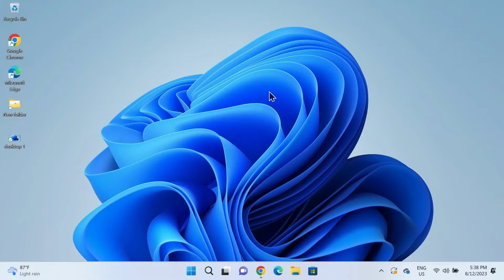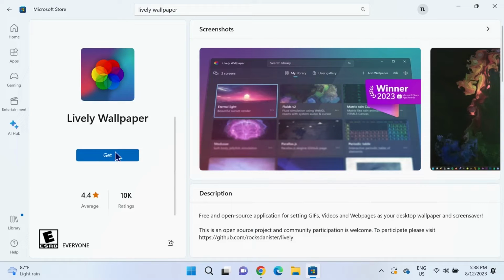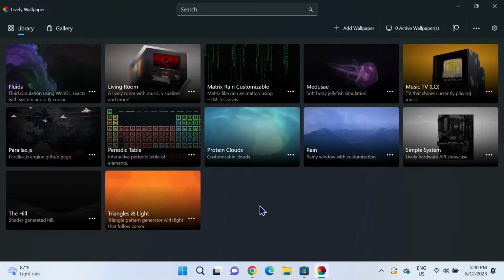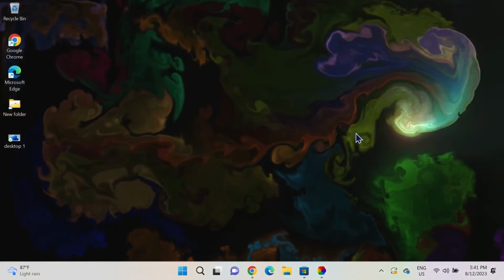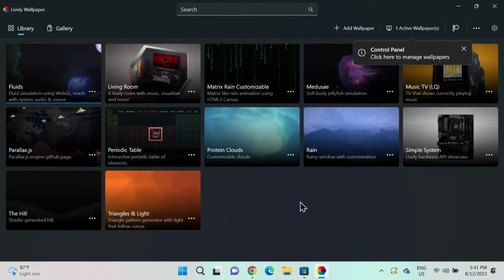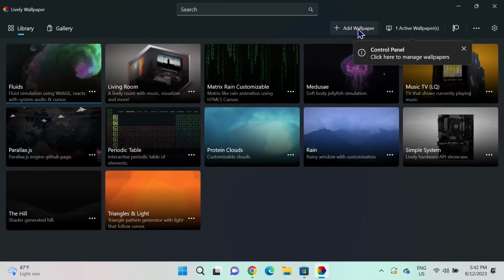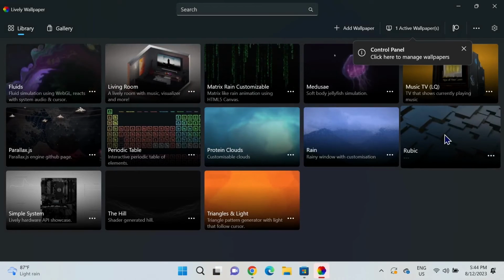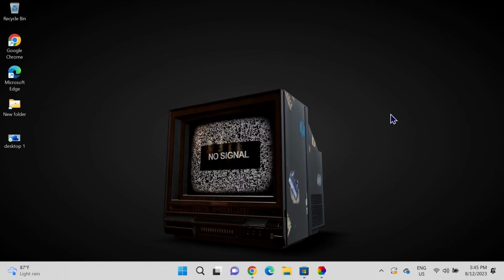How to Get Live Wallpaper in Windows 11 Laptop or PC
A tutorial on, how to add live wallpaper on your Windows 11 desktop.